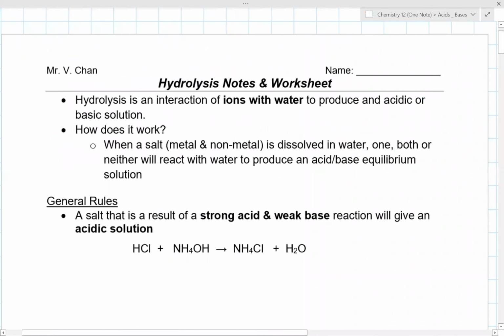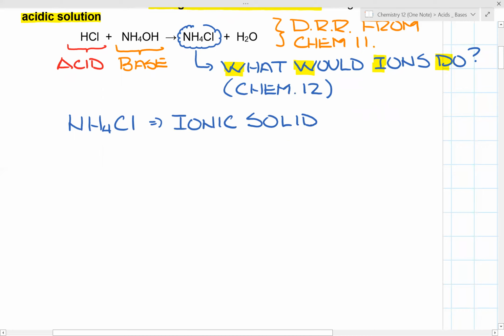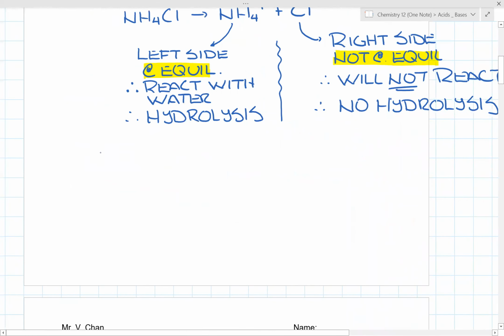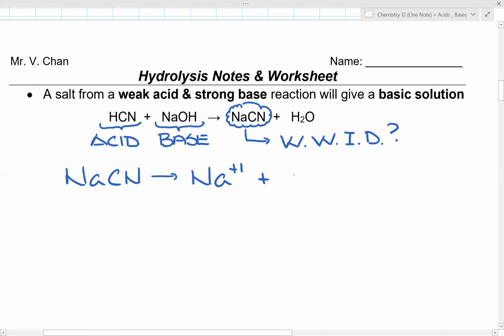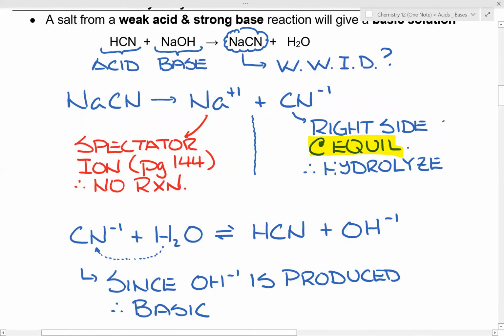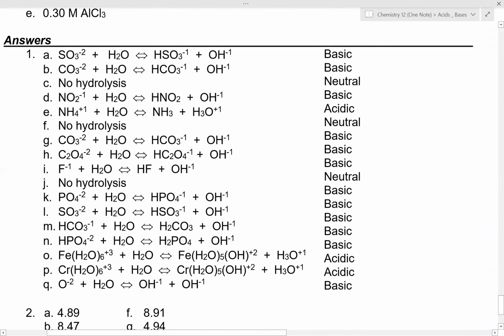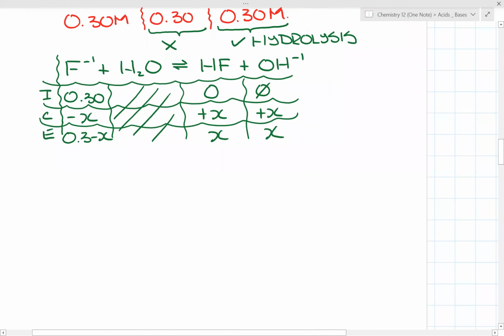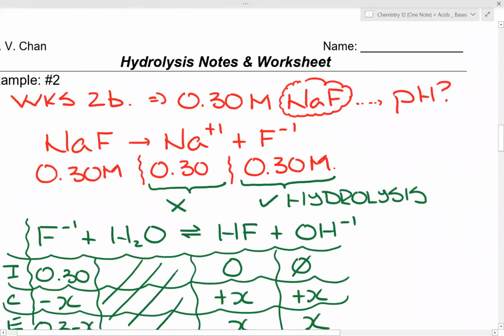Chemistry 12 Lesson #23 - Hydrolysis Part 1